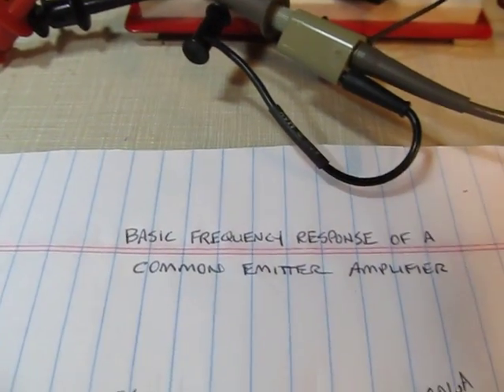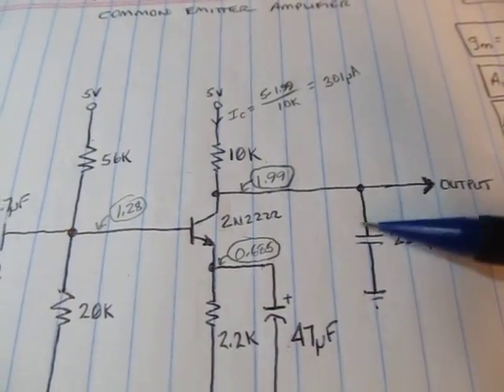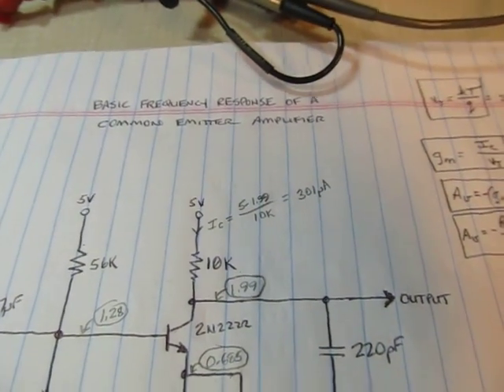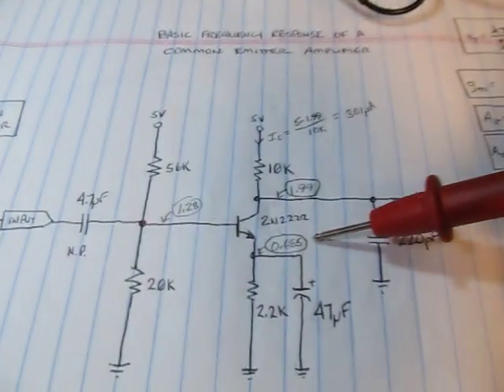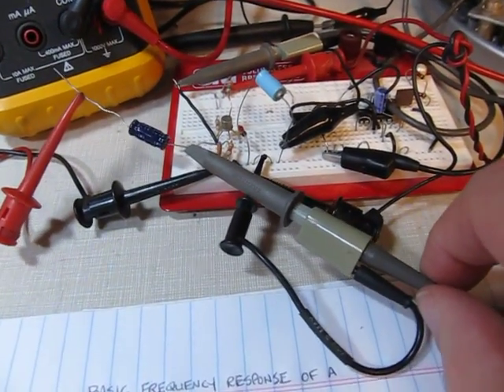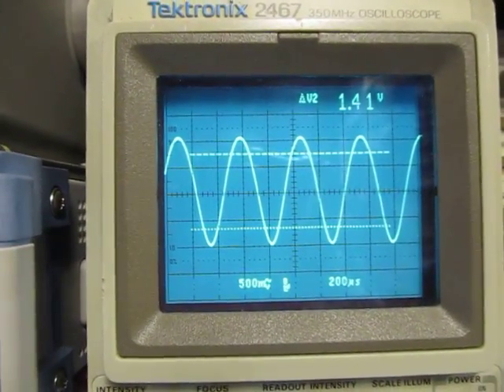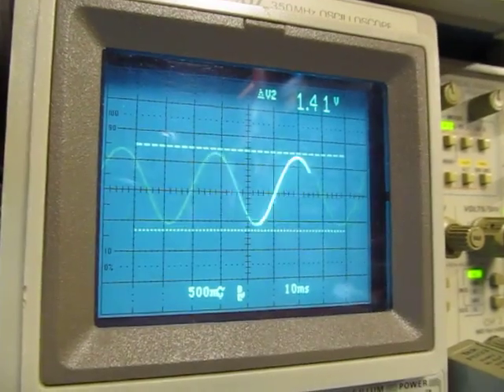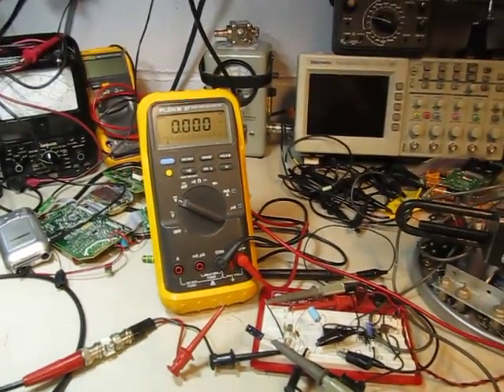#67: Basics of Common Emitter Amplifier Gain and Frequency Response with Measurements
This video shows a simple common emitter amplifier based on a 2N2222 NPN transistor, and reviews how to calculate the gain and frequency response of the circuit.  The video is NOT intended to take a deep dive into the design considerations for the amplifier (The Signal Path Blog site already did a fine video on that).  I discuss the basic equations for calculating the the in-band gain, as well as the low- and high- corner frequencies of the frequency response.  All of these parameters - DC bias levels, bias currents, in-band gain and frequency response are then measured and shown. Notes in the video can be found here: